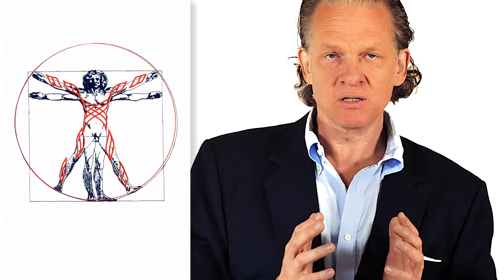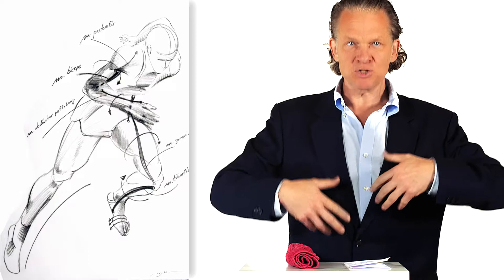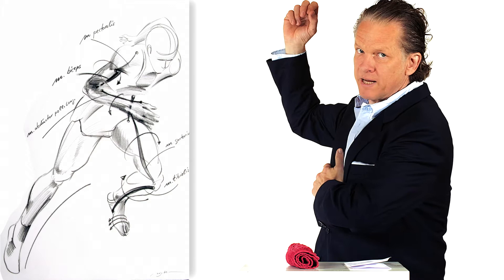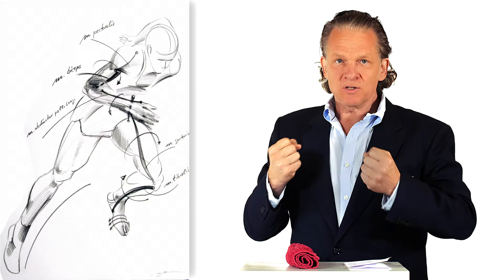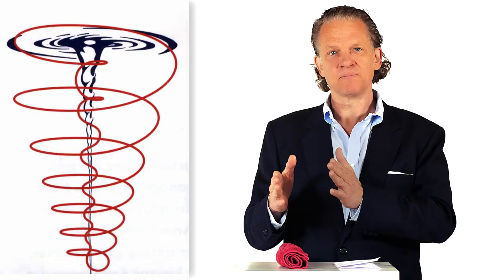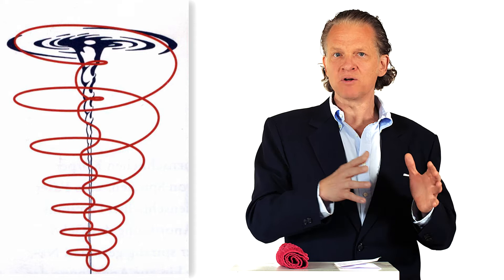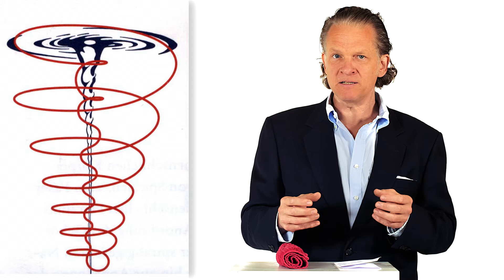Spiraldynamik® - the blueprint of the human body (with Dr. med. Christian Larsen)